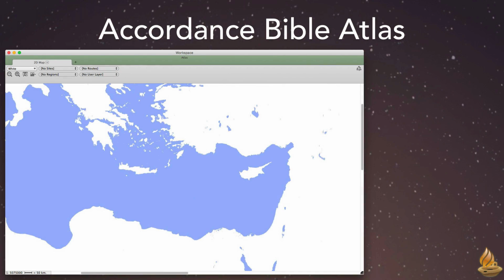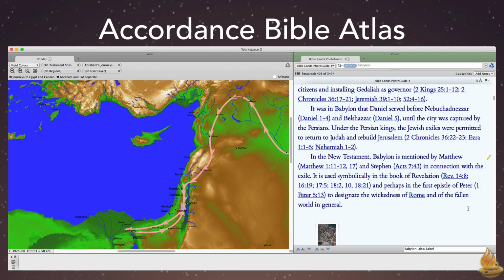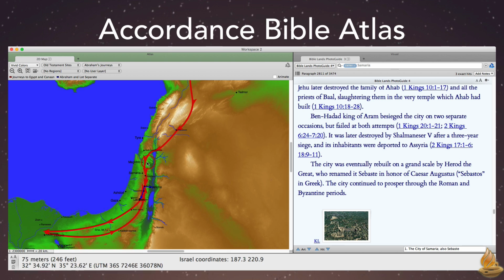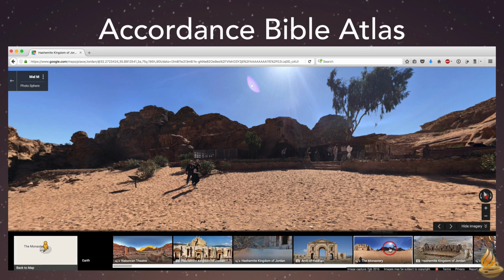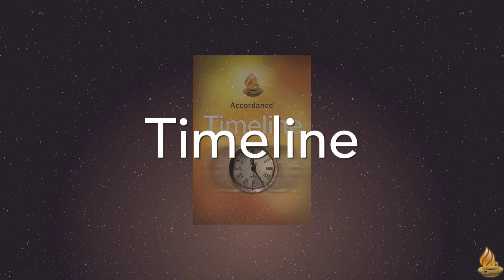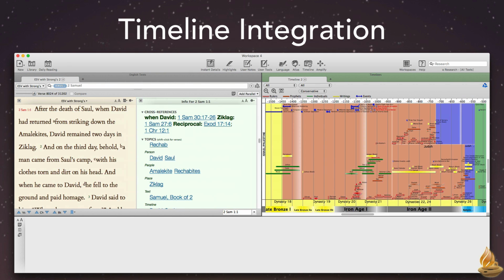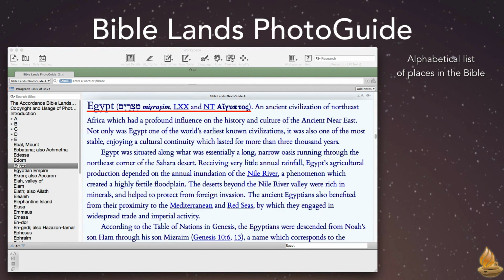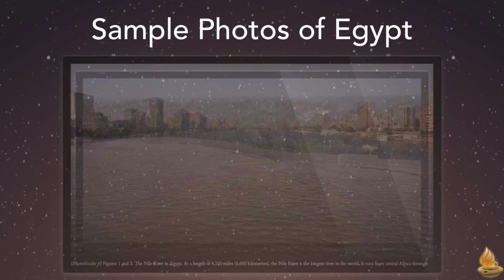Accordance Graphics Bundle (Lighting the Lamp Video Podcast #139)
Accordance’s Graphics Bundle includes three separate resources, all of which Dr. J reviews in this podcast. The Bible Atlas is a fully customizable map that covers the biblical world, with layers for backgrounds, roads, regions, and sites; its scale and center are adjustable and it includes a rotatable 3D section map. The Timeline covers the Biblical period and includes the nations, empires, wars, prophets, books, rulers, and important individuals. The Bible Lands PhotoGuide is an illustrated dictionary of places in the Bible, including a brief description of each, with scripture references, and over 2000 high-quality photos of these sites. Purchasers can view, print, or copy and paste material from all three resources for use in the classroom or pulpit.

The Accordance Graphics Bundle contains content you won't find anywhere else.